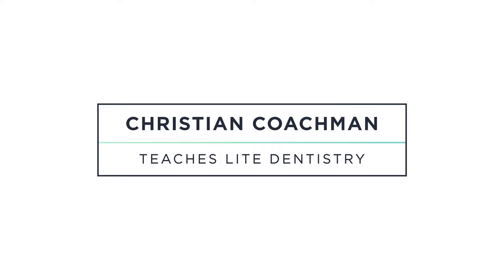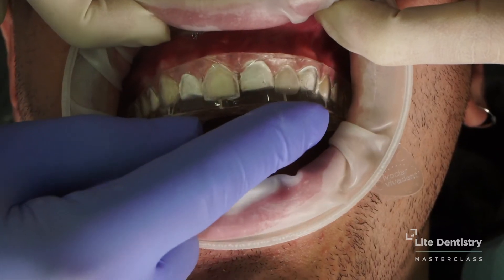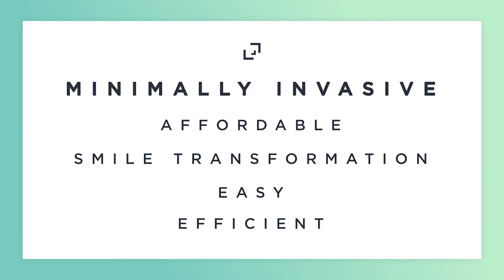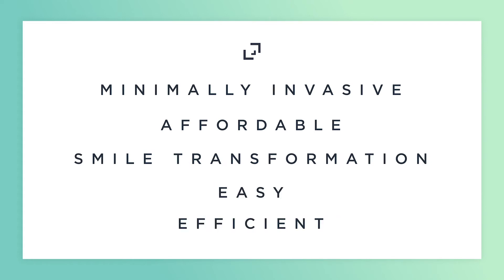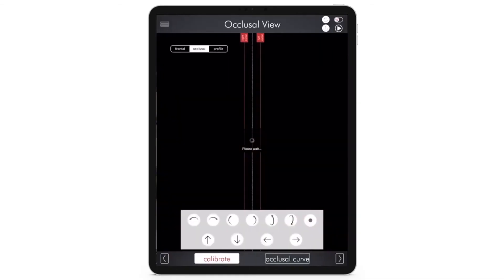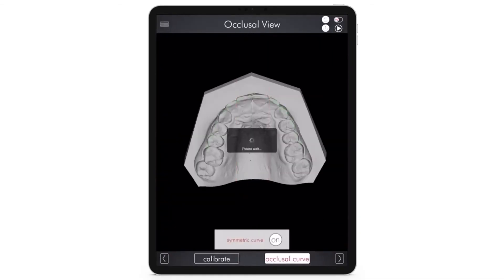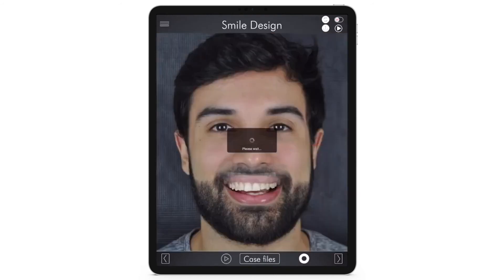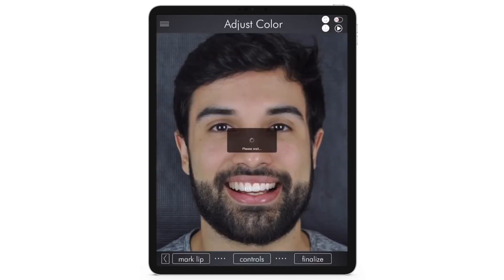Introducing: The real secret to affordable smile makeovers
Introducing: The real secret to affordable smile makeovers. Do you want to improve more people's lives by changing their smiles, but find that not all patients are ready to accept the treatment plans? Learn about an affordable smile makeover solution with Christian Coachman’s brand new Lite Dentistry Masterclass. Discover how to combine simple tooth movement and easy direct composite, follow the clinical workflow, and to package this integrated solution in a more attractive, case-converting way.